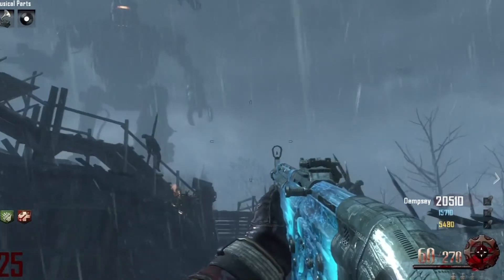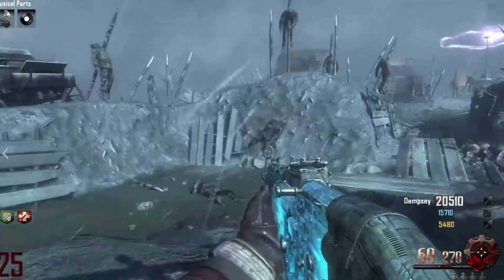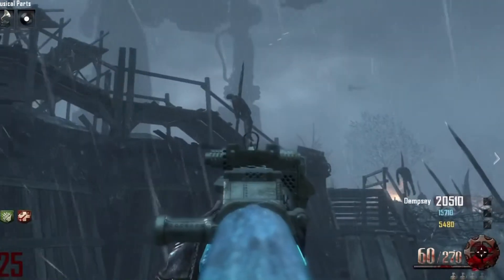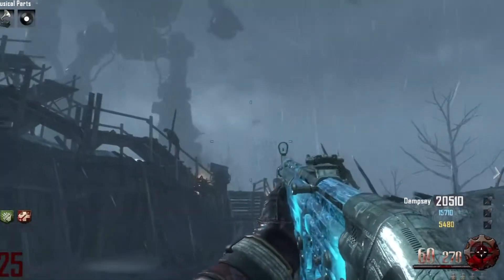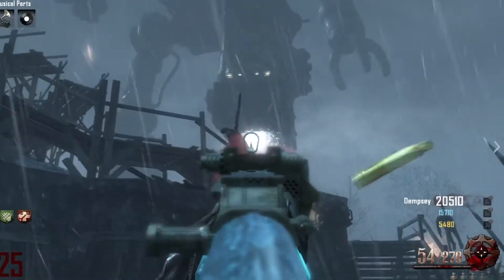Black Ops 2 Zombies "Origins" Gameplay - How to get Inside the Giant Robot's Head! Tutorial!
Quick tutorial on how to get inside the giant 1000 foot tall robot's head! Thanks and more videos to come!